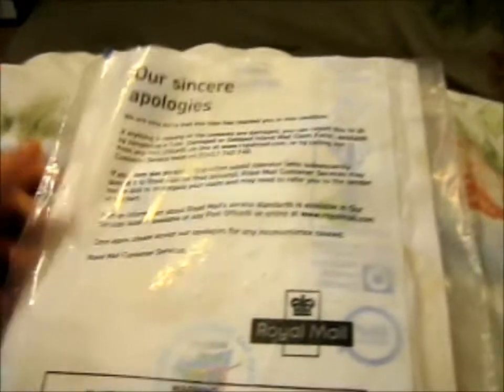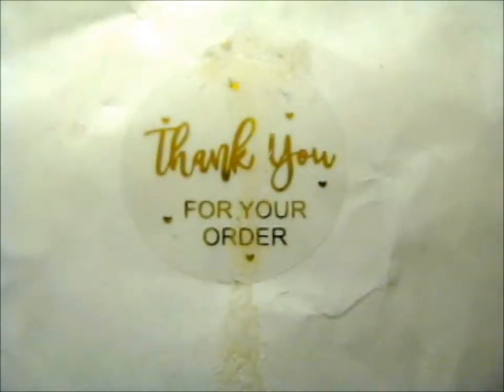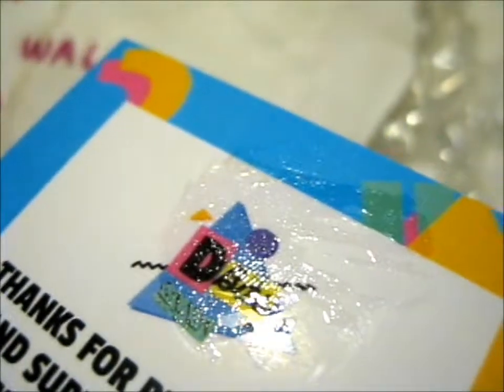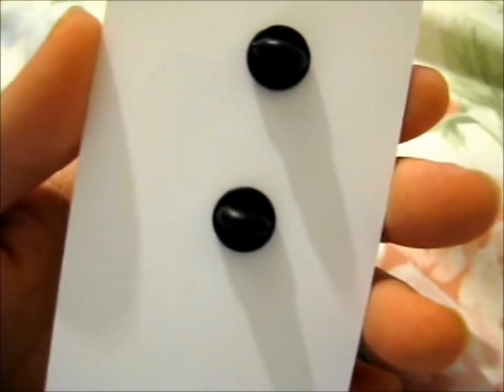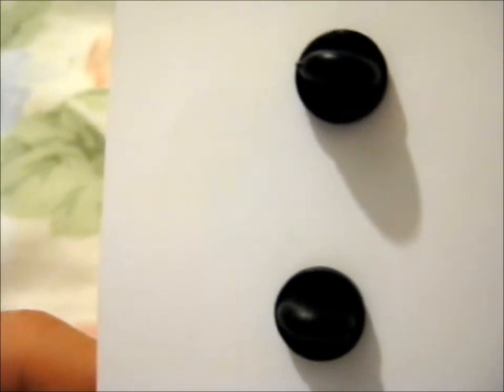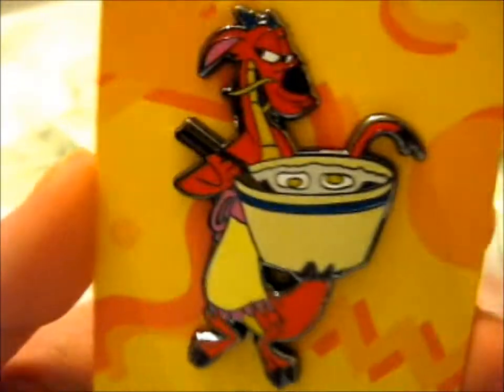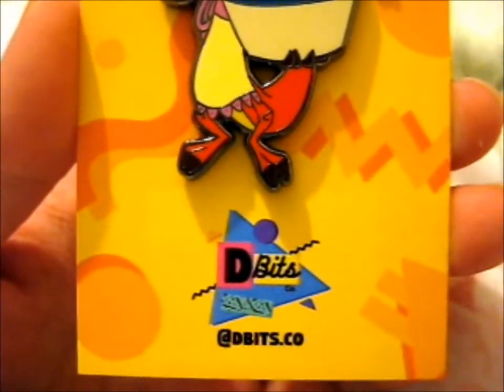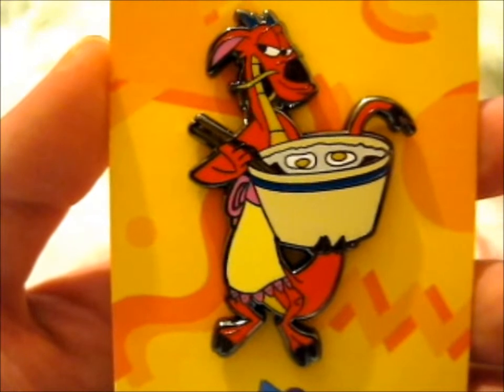Dear Little Friend KS Mushu Pin! ~ dbits.co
Opening of: Dear Little Friend KS Mushu Pin! ~ dbits.co

pfwvssj